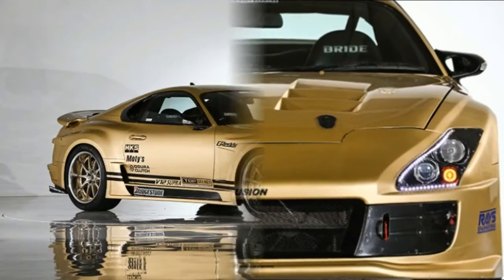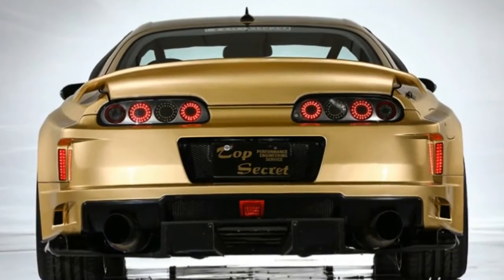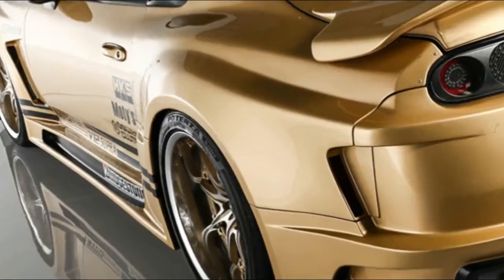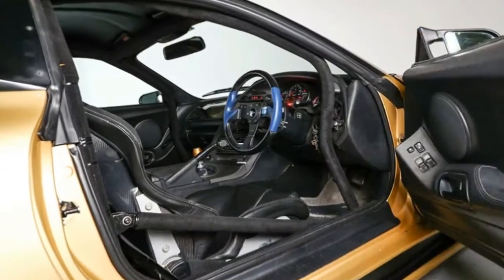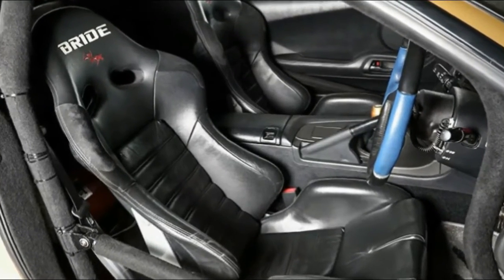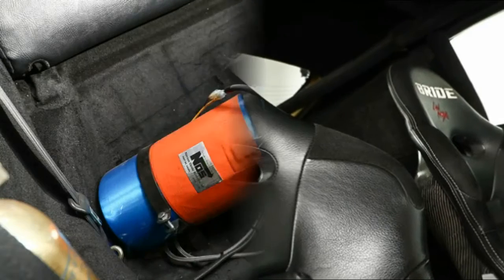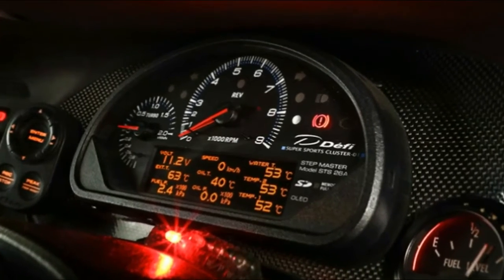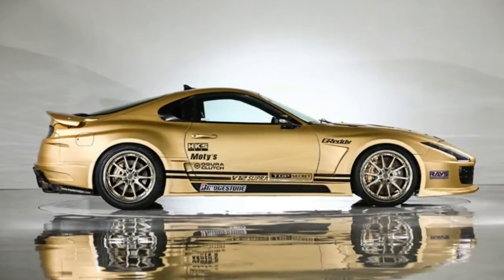WOW Fastest Toyota Supra Up To 222 MPH Specs Review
This coming January, during the 2018 Tokyo Auto Salon, an auction house called BH Auction will offer a modified 1994 Toyota Supra. It's no ordinary modded Supra, though, it's a famous gold-colored Supra from Japanese tuning company Top Secret, and its claims to fame are incredible speed and a V12 under the hood.

Yes the number of cylinders under the hood of this Supra has doubled, and it isn't a V12 from Ferrari or Aston Martin. It's a 5.0-liter V12 developed by Toyota and used in the old Toyota Century, the company's Japan-only luxury sedan. Top Secret didn't stop there, having added a pair of turbochargers, a nitrous oxide system and stronger engine internals. In total, the car has 930 horsepower and 745 pound-feet of torque, all of which goes to the rear wheels via a six-speed manual transmission. Besides the powertrain upgrades, the car received a body kit that makes it hard to recognize the car as a Supra from the front, but the greenhouse and taillights are dead giveaways.